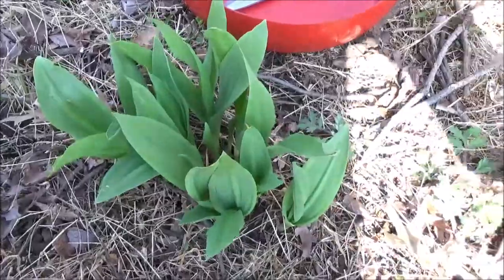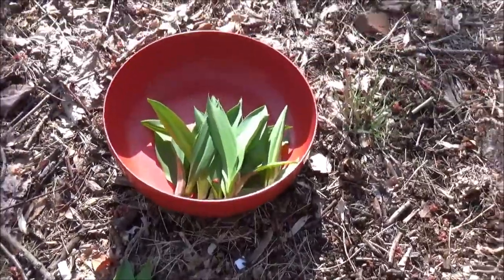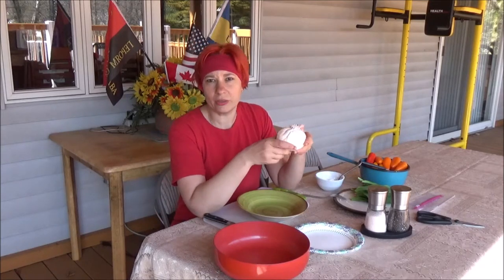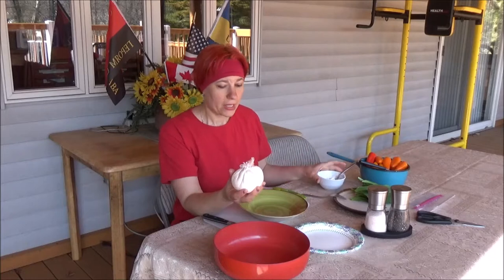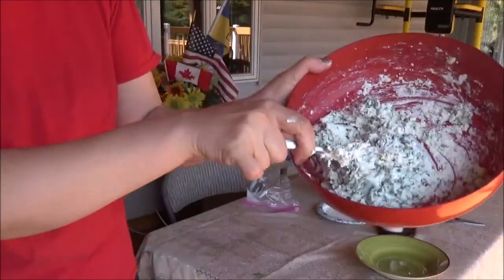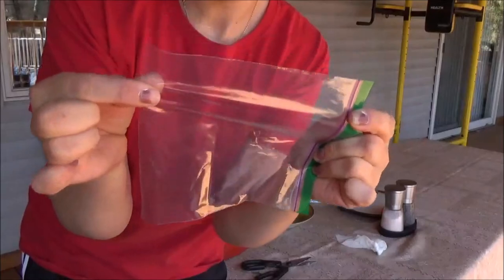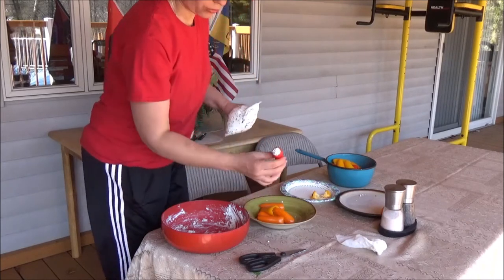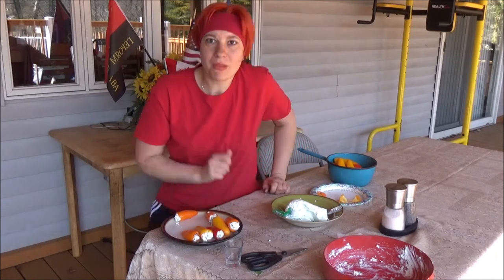Mini Bell Pepper with Farmer Cheese and RAMPS !!!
Another full of vitamins, delicious  snack !!! All you need is pack of Mini Bell Peeper , 2 cups of farmers' cheese, bunch of ramps , 1 or 2 TBS of sour cream(depends on how dry your farmers cheese is) , some salt and some black pepper. For stuffing zip lock bag and 1 shot glass.
And here you have wild garlic or RAMP Salad with boiled eggs, which is also very easy to make